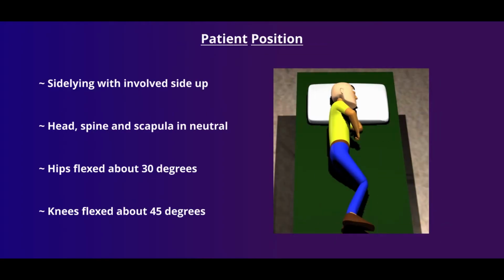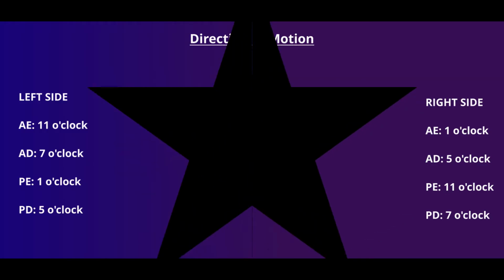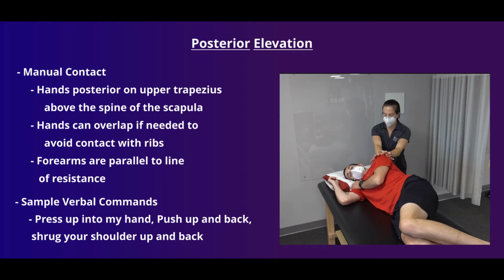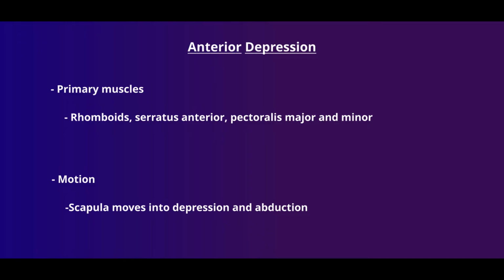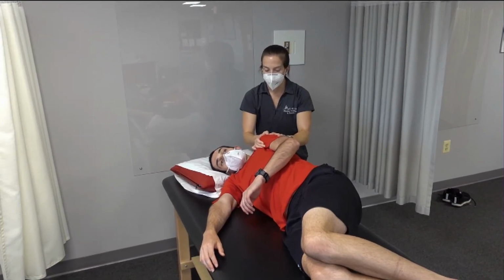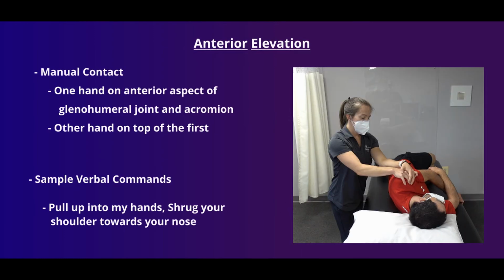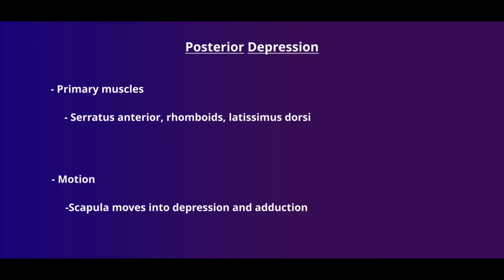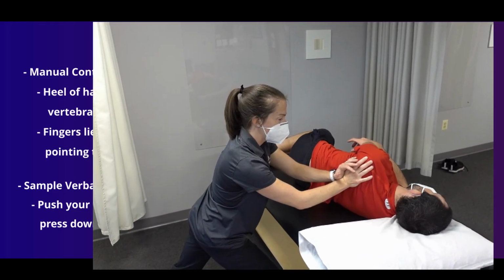PNF (Proprioceptive Neuromuscular Facilitation) for the Scapula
Learn the different scapular patterns, muscles being trained, and see a demonstration of the proper technique to perform PNF for the scapula.